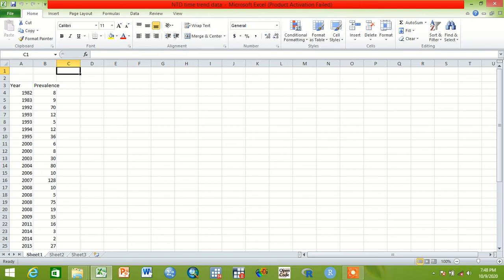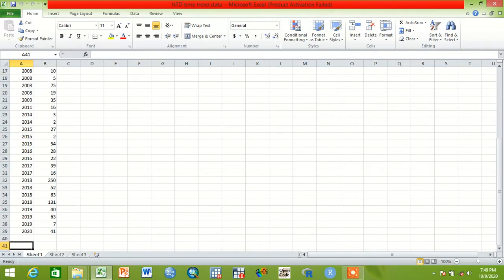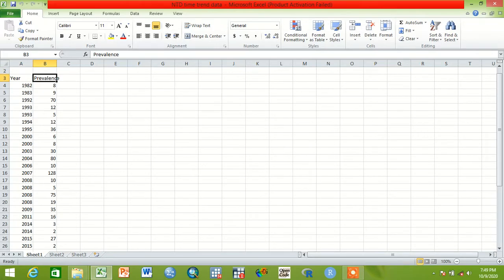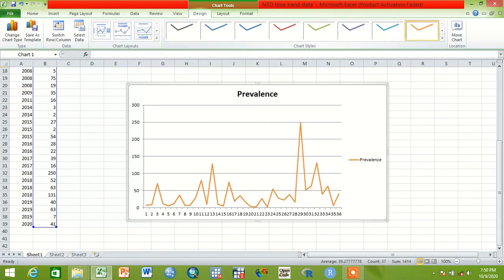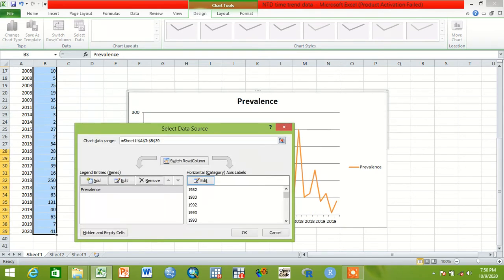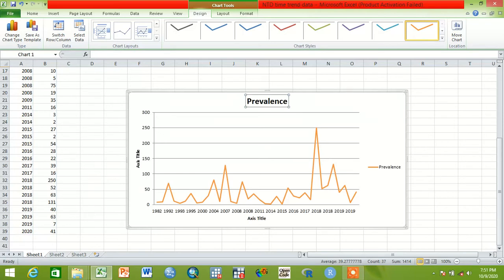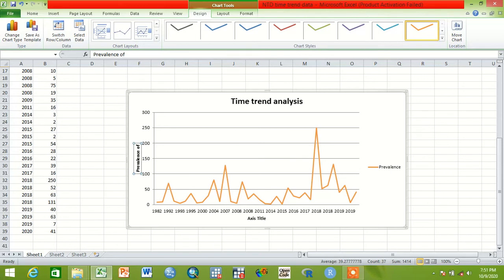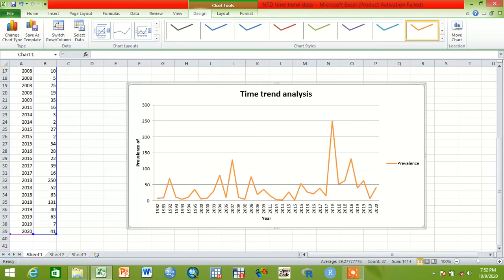Time trend analysis using Excel for systematic review and meta-analysis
How to make time trend analysis using Excel for meta-analysis

27. Biostatistics: Probability and Probability Distributions,Part 4,Interesting Video Lecture in Amharic
ttps://youtu.be/hlNbATEXuMs
33. Biostatistics: Sampling Methods and Sample Size Determination, Part 1, Interesting Video Lecture in Amharic Speech
34. Biostatistics: Sampling Methods and Sample Size Determination, Part 2, Interesting Video Lecture in Amharic Speech
35. Biostatistics: Sampling Methods and Sample Size Determination, Part 3, Interesting Video Lecture in Amharic Speech
36. Biostatistics: Sampling Methods and Sample Size Determination, Part 4, Interesting Video Lecture in Amharic Speech